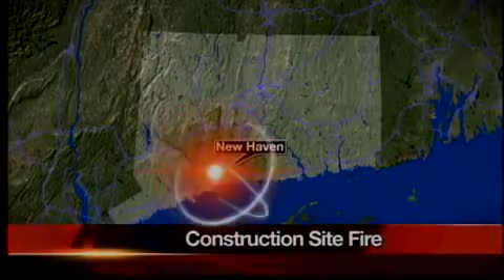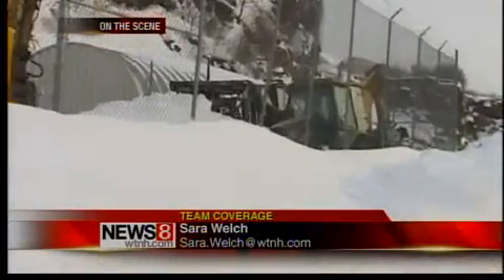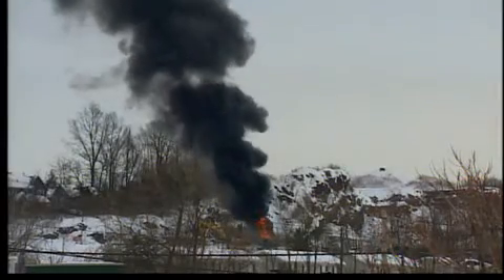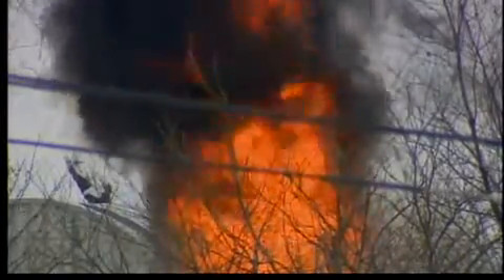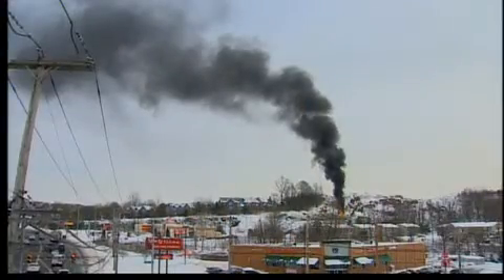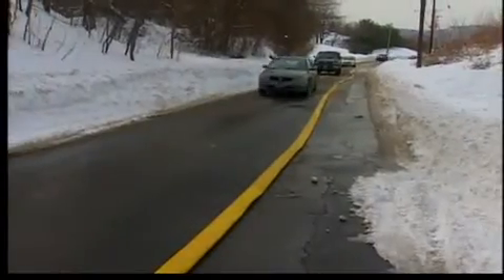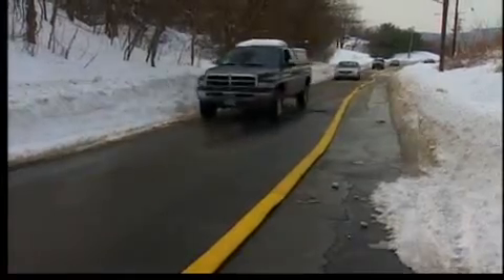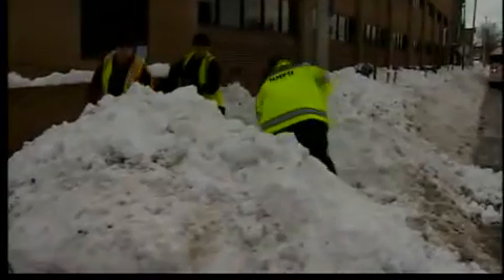Snow in the way of Foxon fire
In New Haven, fire crews had a hard time getting to fire hydrants at the scene of a fire on Foxon Road, because they were buried in snow.